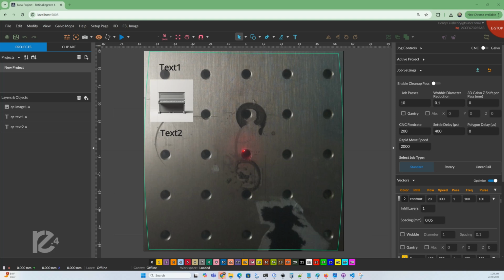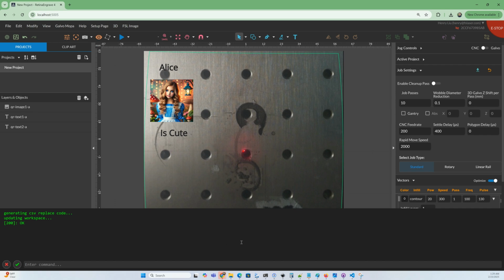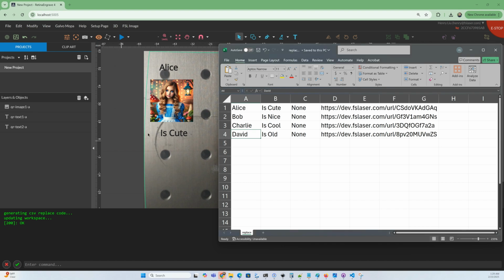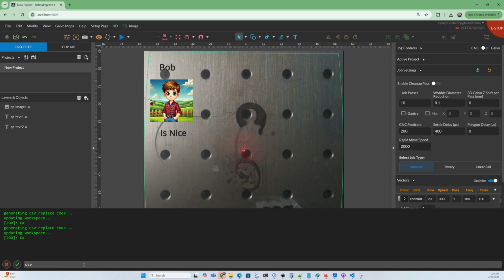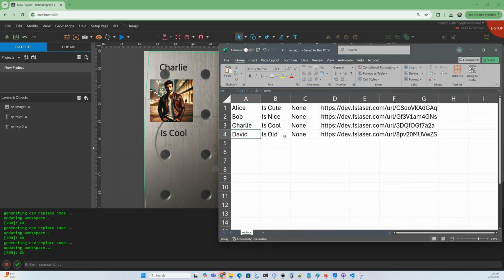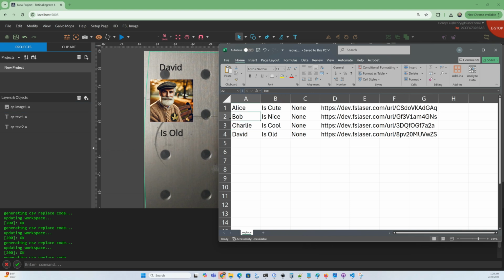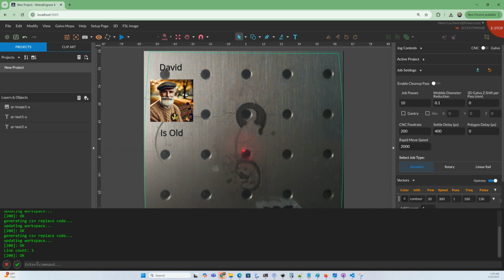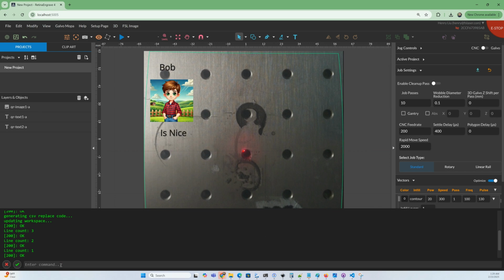Automatic Text Replacement Automation with FSL's RE4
Have a 100 tumblers you need to do from  customers with unique text and images?  No problem!  Learn how to utilize the automation in RE4 to load assets from a CSV file without typing them one at a time.